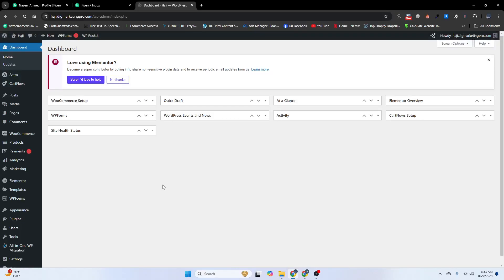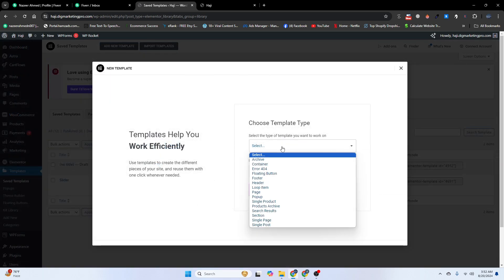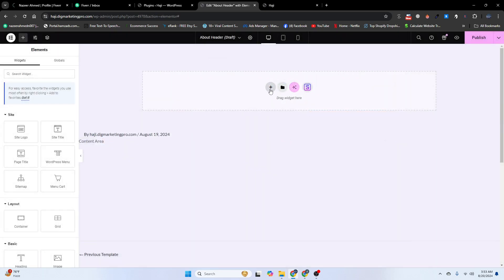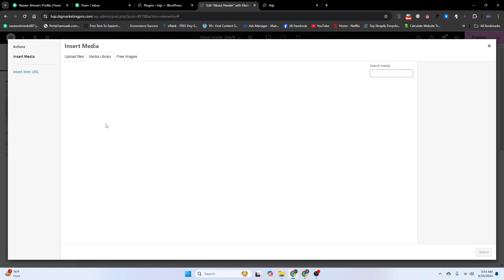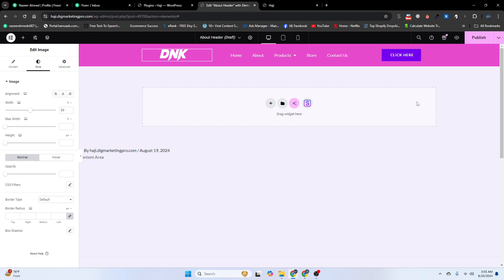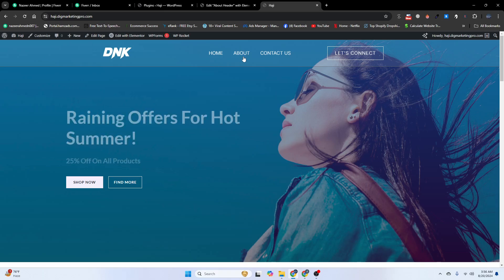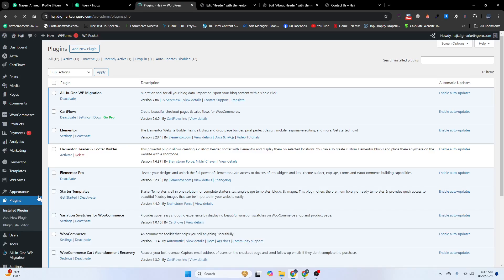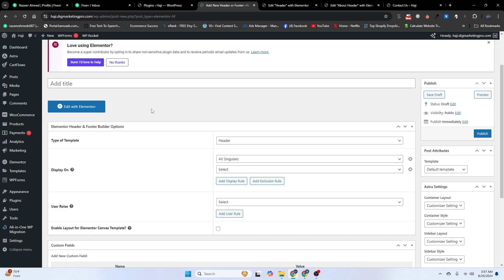How To Create A Different Headers On Different Pages Using Elementor Pro | Elementor Free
In this video, I'll walk you through the step-by-step process of creating unique headers for different pages using Elementor Pro or Elementor Free.

Whether you want a custom look for your homepage, blog, or any other section of your website, this tutorial will show you how to easily set up and manage multiple headers to enhance your site's design and user experience.

Perfect for WordPress users looking to take their site customization to the next level!